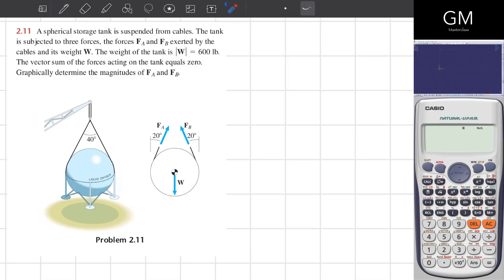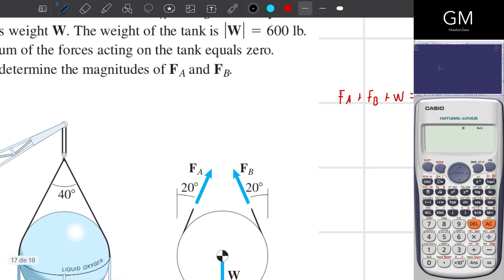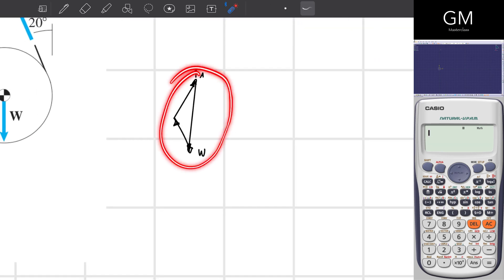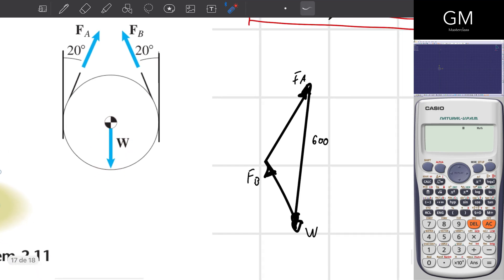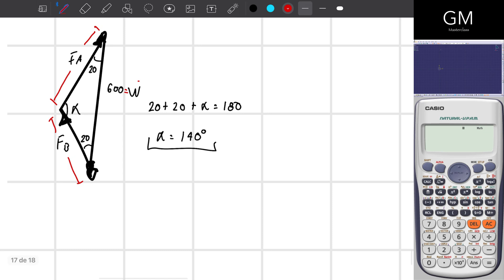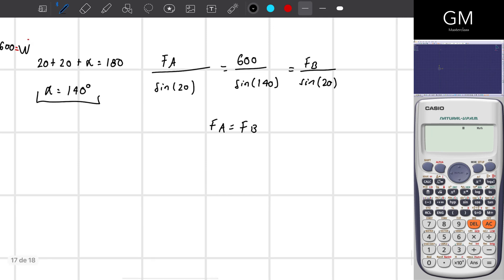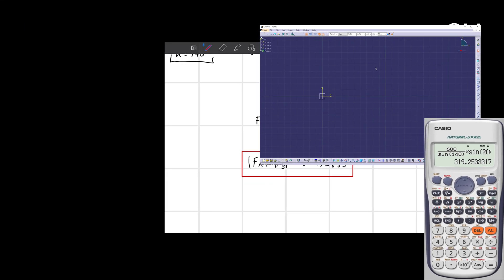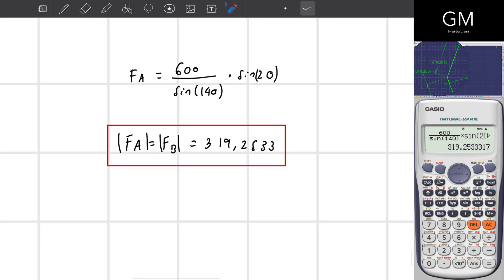2.11 Problem engineering mechanics statics fifth edition Bedford - fowler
Problem 2.11 A spherical storage tank is suspended from cables. The tank is subjected to three forces, the forces FA and FB exerted by the cables and its weight W. The weight of the tank is |W| = 600 lb. The vector sum of the forces acting on the tank equals zero. Graphically determine the magnitudes of FA and FB.